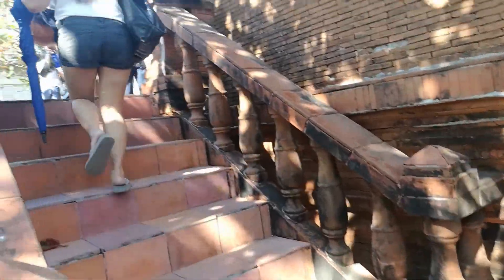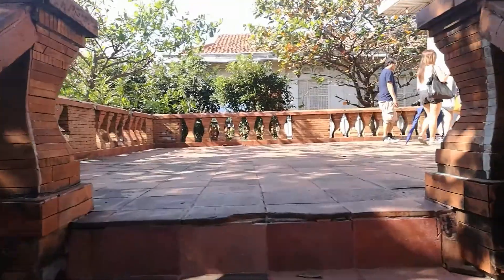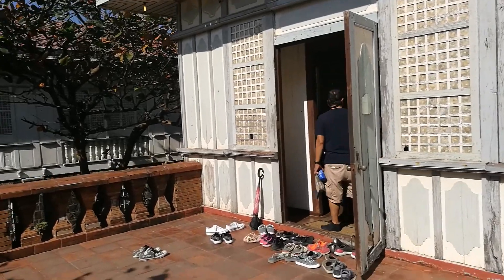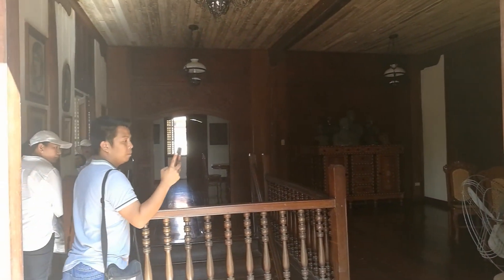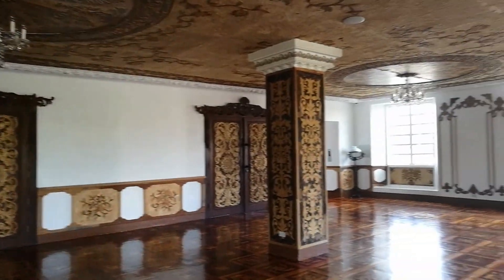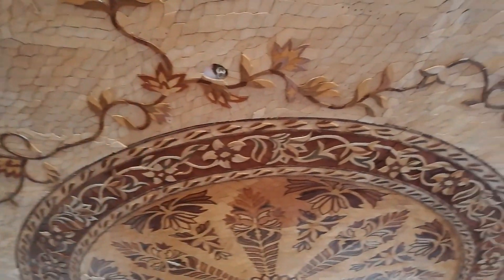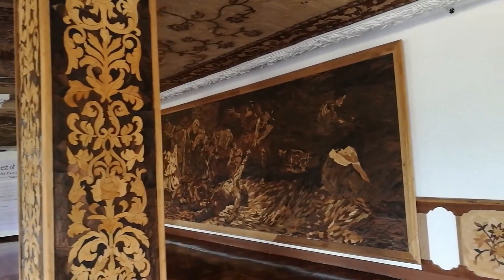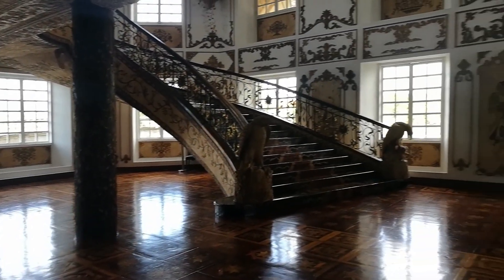Las Casas Filipinas de Acuzar Bataan Travel Vlog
A day trip to Las Casa Filipinas de Acuzar in Bataan. Re-creating Old Manila in this massive project that wants to preserve national heritage sites.